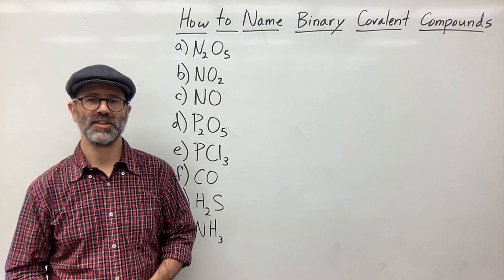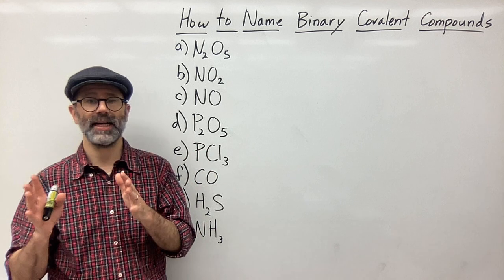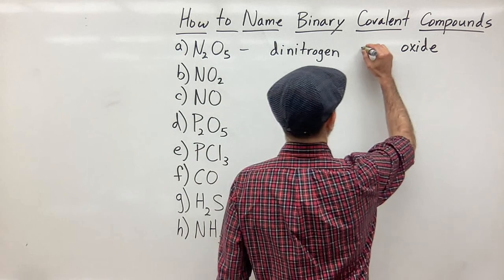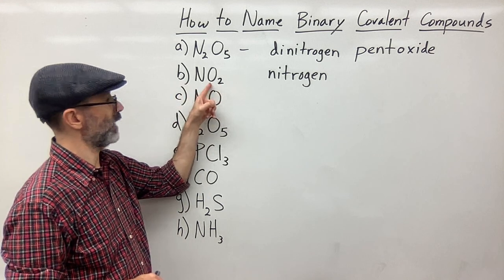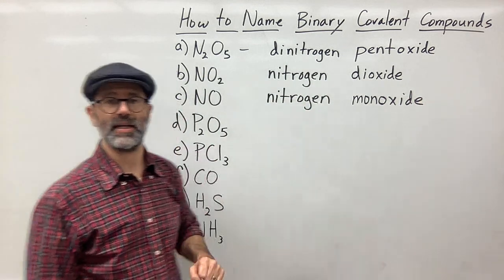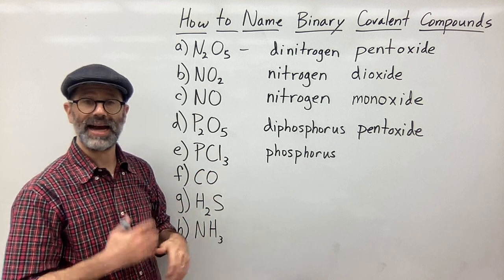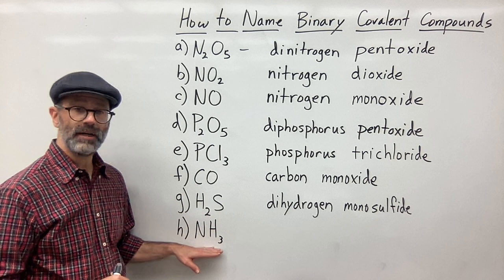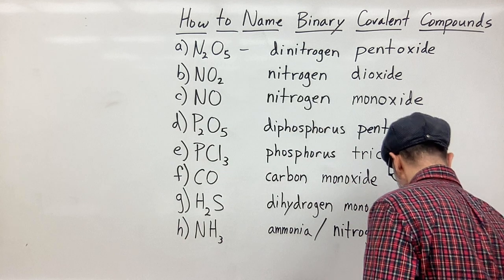How to Name Binary Covalent Compounds: Practice Problems